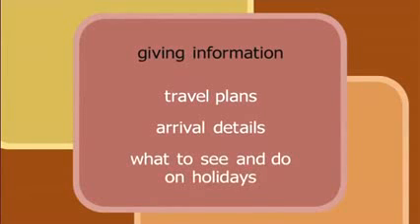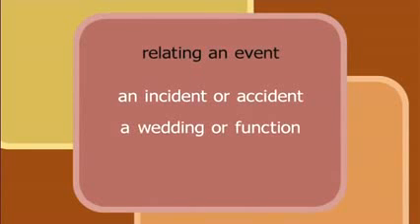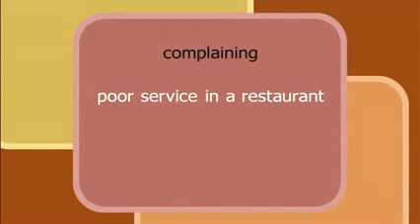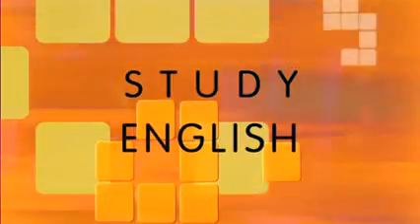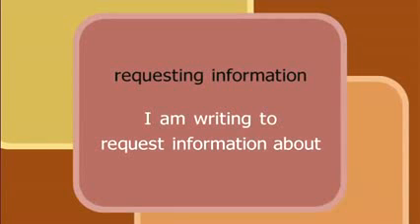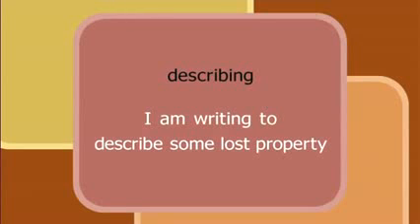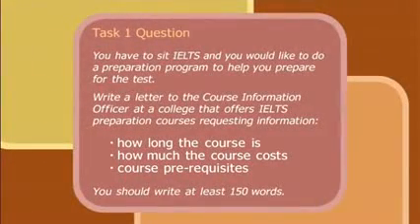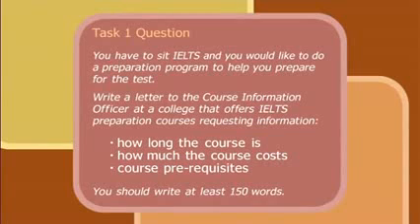Study English Series 2 Episode 26 General Task Writing